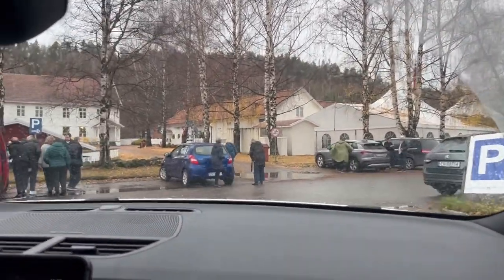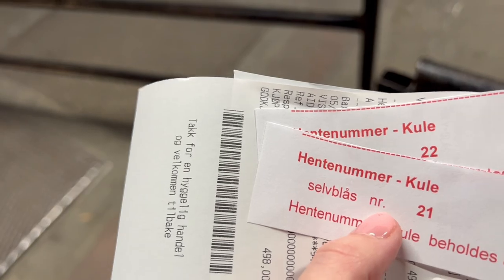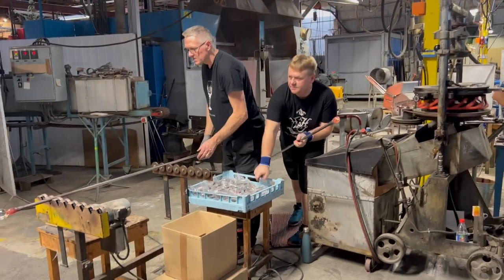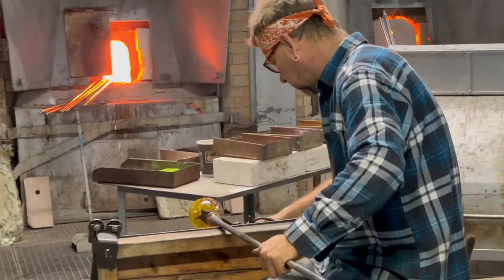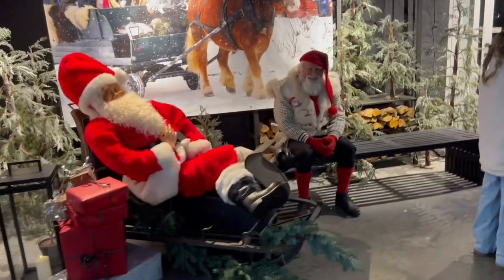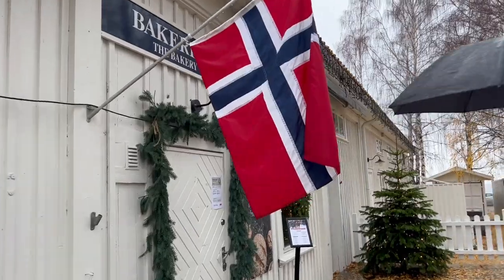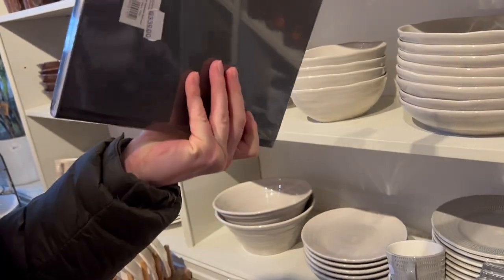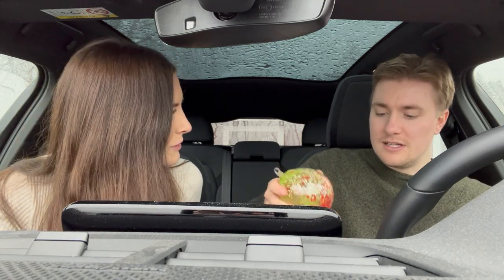Blow a Christmas bauble with us at Hadeland Glassverk in Norway! - VLOGMAS Day 18 ❤️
christmas vlog vlogmas // baubles // julekuler // make your own decorations // Norway // Oslo // Winter // vlogmas december // snow // winter // snowman // England // festive // ulcerative colitis // UC // chrons // IBD

Hey everyone! Welcome back to vlogmas ❤️

Charlie and I visited Hadeland Glassverk to blow our own Christmas baubles! It was a super fun experience and I’d definitely recommend going if you get the chance!

Love, Em x

Just a quick note: this video, and the majority of my videos throughout the festive period, will not be focusing on the UC. The vlogmasses are just something fun for me to focus on and it’s nice to not just think about my condition 24/7. Please bare that in mind while watching these videos and remember that you are only seeing a small part of the day here.